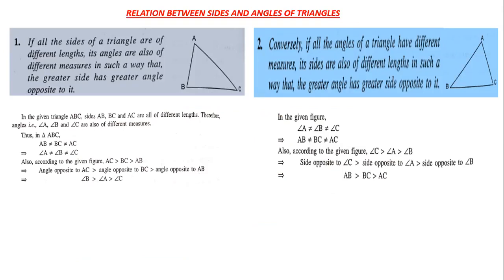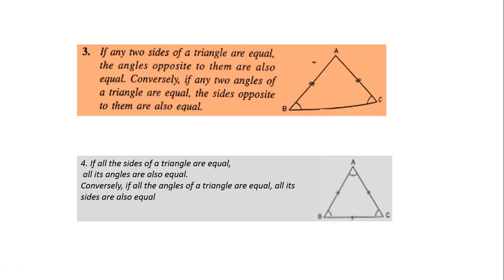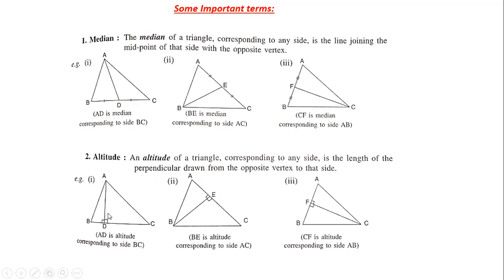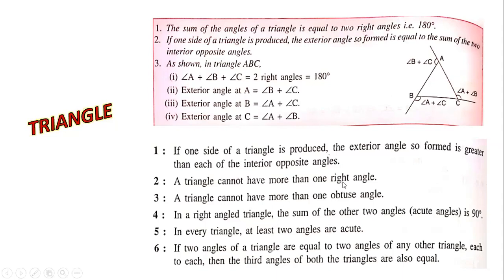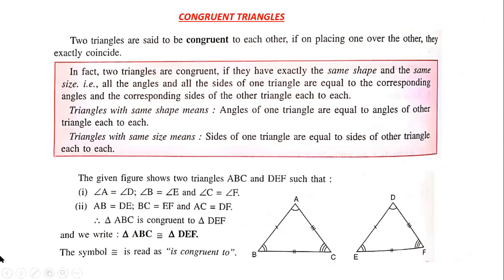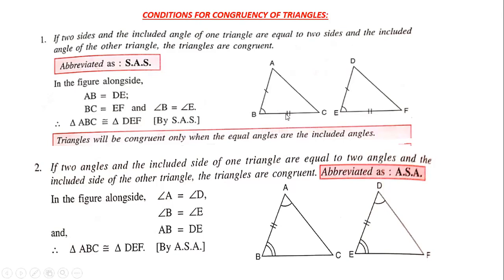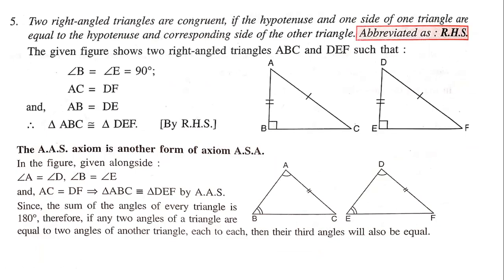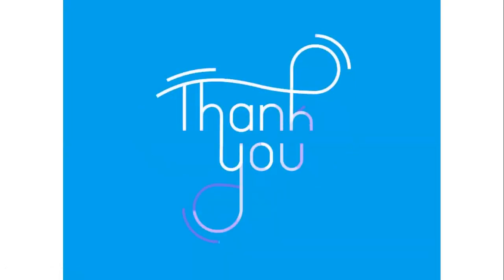Class 9th Mathematics ICSE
Triangles ch  9 introduction